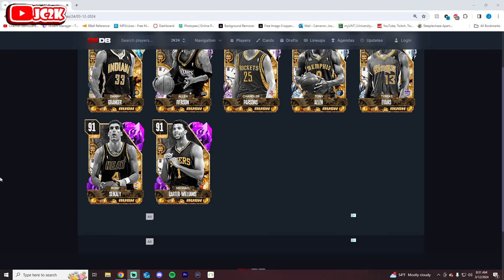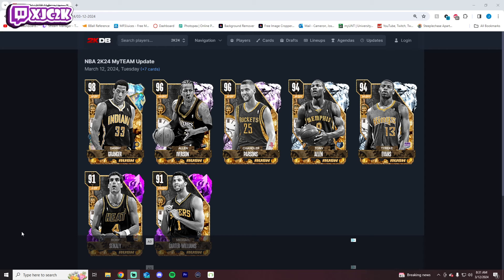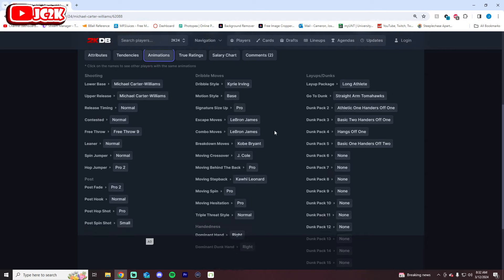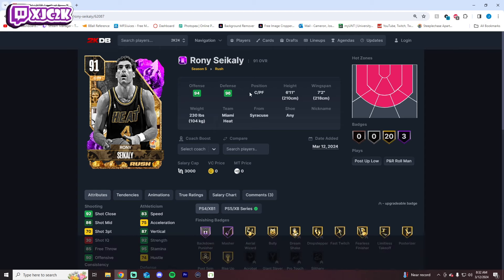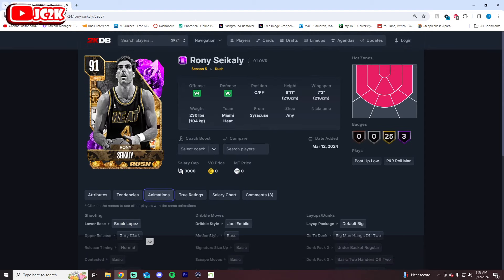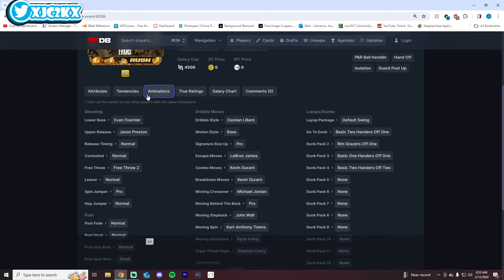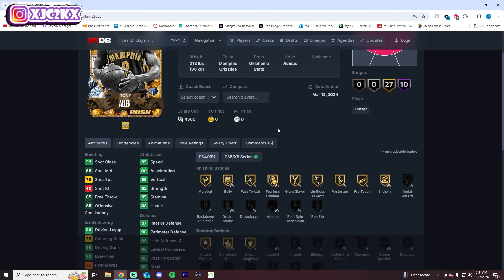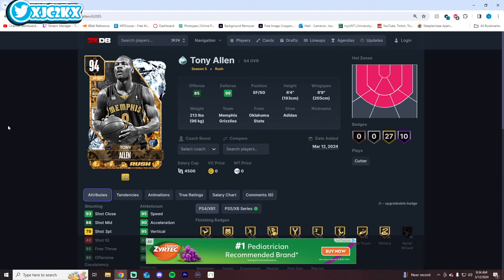WHICH NEW FREE RUSH 3 CARDS ARE WORTH PICKING UP IN NBA 2K24 MyTEAM??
In this video I talked about the new Rush 3 cards coming out today in NBA 2K24 MyTeam and which ones are worth picking up such as Galaxy Opal Danny Granger, Pink Diamond Allen Iverson, Pink Diamond Chandler Parsons, and more!! If you enjoy this video please make sure to leave it a like and a comment and most importantly make sure to hit the subscribe button to help me grow towards 25,000 subscribers on the channel!